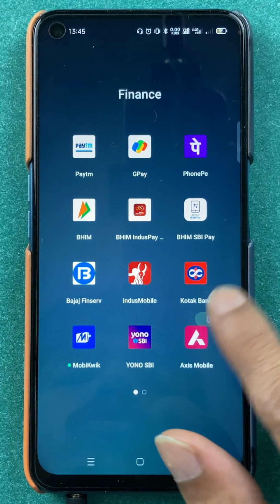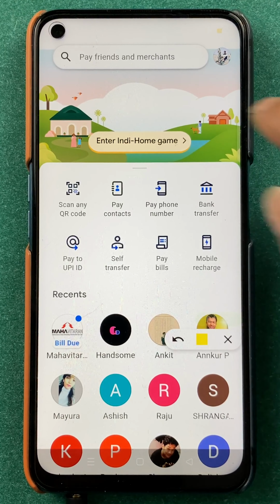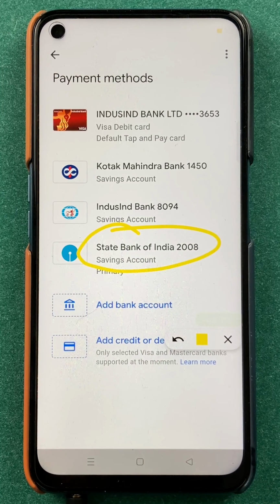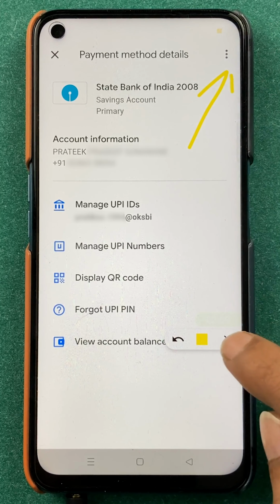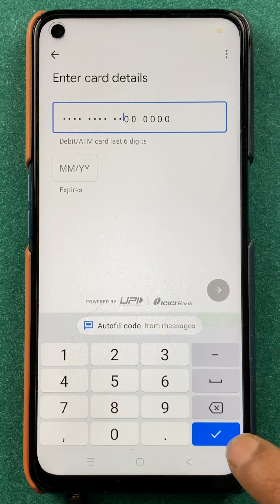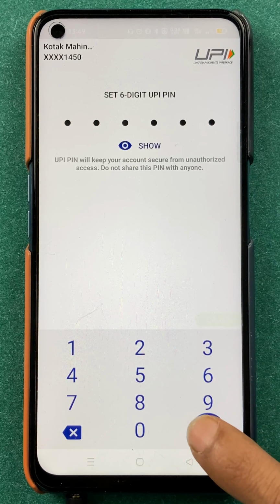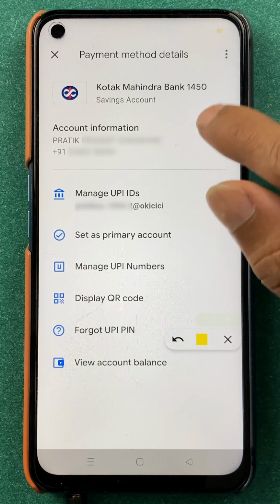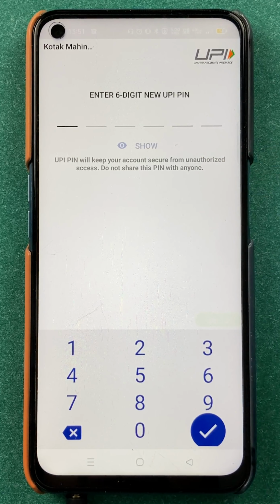How to Change UPI PIN in Google Pay? | GPay UPI PIN Forgot, Change, Reset, Set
How to change UPI PIN in Gpay if forgot? Among the two ways of changing or resetting the UPI PIN in Google pay, one requires you to remember your previous UPI PIN, and the other asks for the debit card information you used for setting up the Gpay account. Let's learn both of these methods in this simple Gpay tutorial.